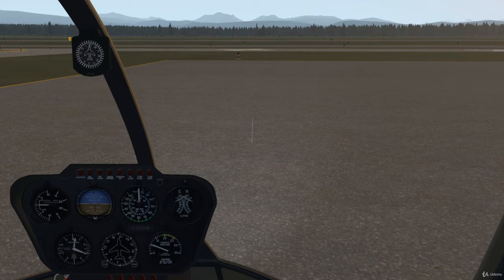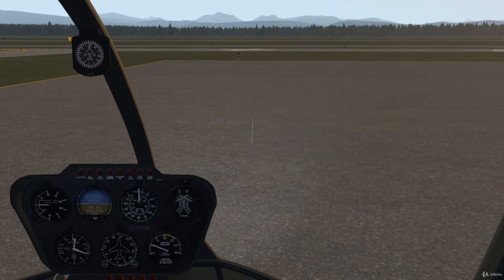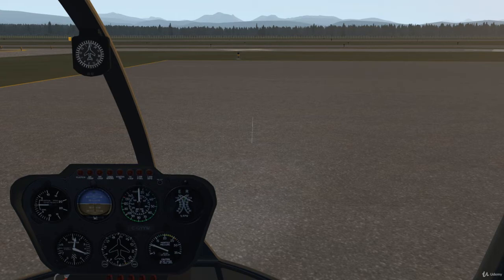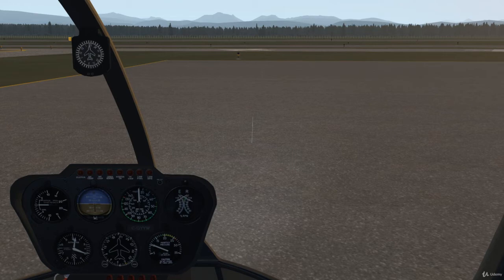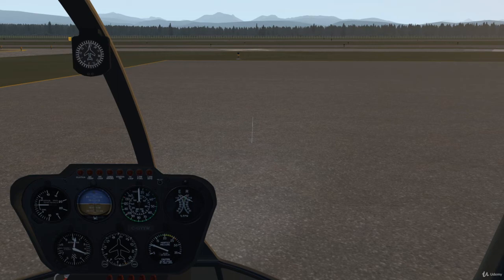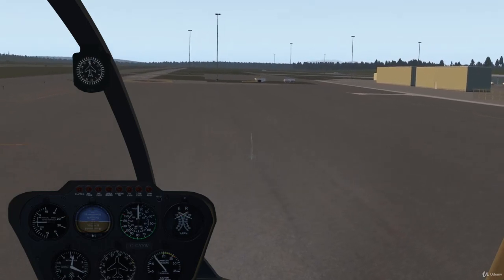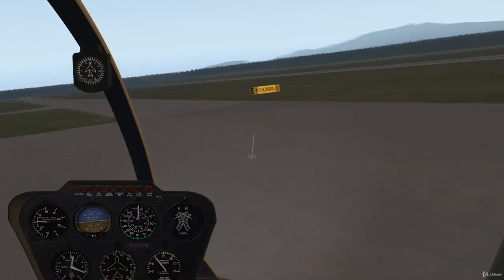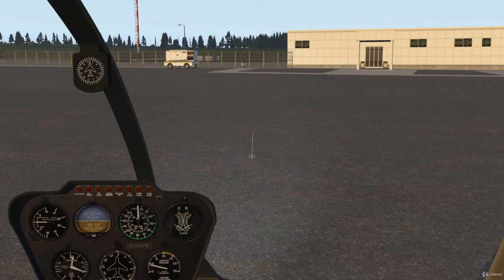Loss of Tail Rotor Effectiveness in a Hover - Flight Simulator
Loss of Tail Rotor Effectiveness in a hover - what to do if you "run out of pedal". In the simulator, but based on real-world procedures.

This is part of my free Udemy course "Helicopter Flying - Emergency Procedures".
Flight simulator: X-Plane